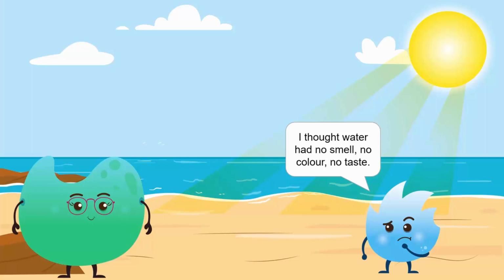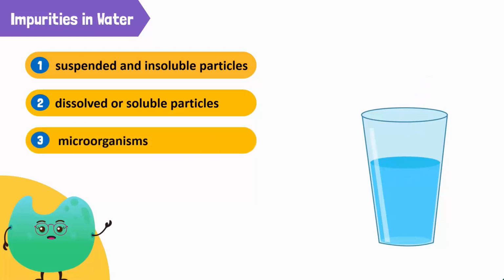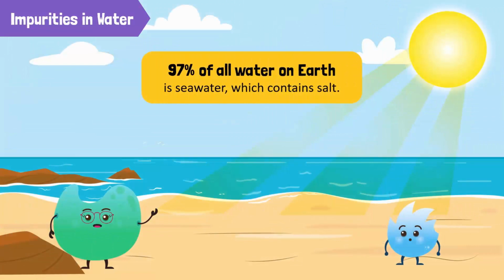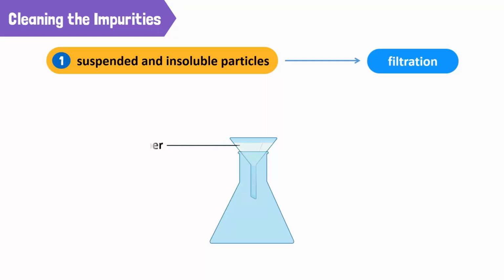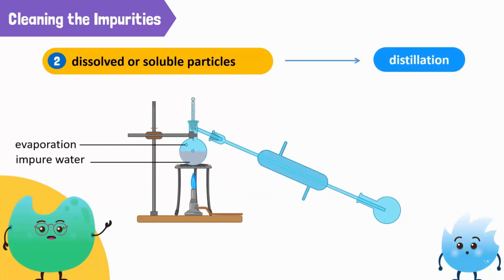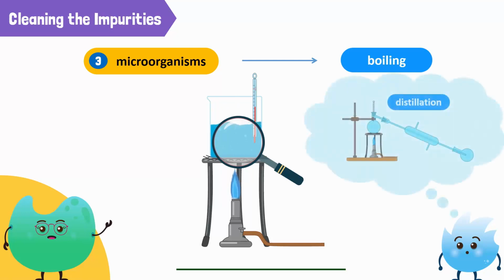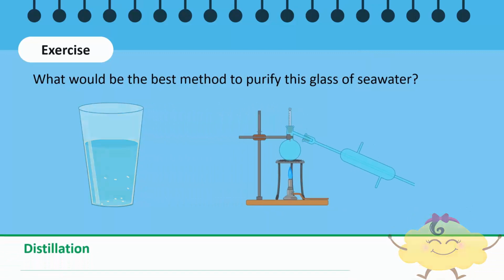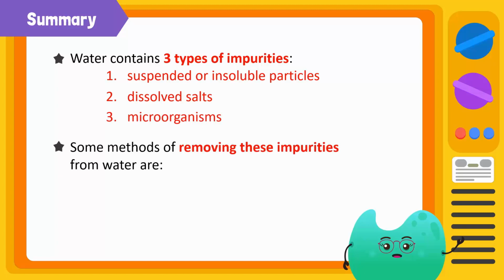Water Impurities and Separation Methods - Clean & Safe Drinking Water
Water is the most important liquid on Earth. It covers almost 75 percent of Earth’s surface in the form of oceans, rivers, and lakes. All plants and animals need water to live.

Want to access more content for free to prepare for your board exams? today to master the difficult skills and concepts!